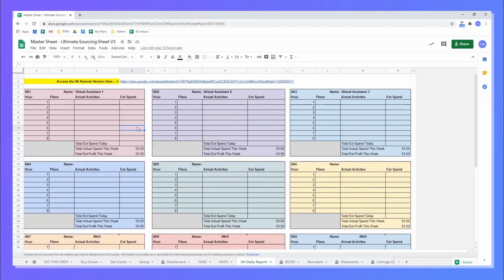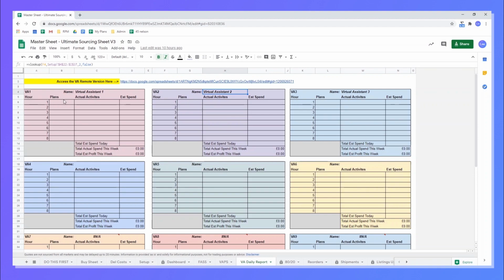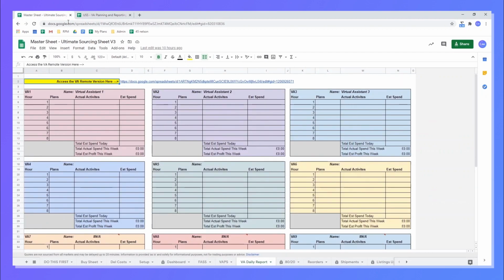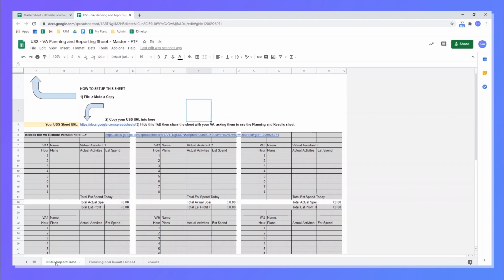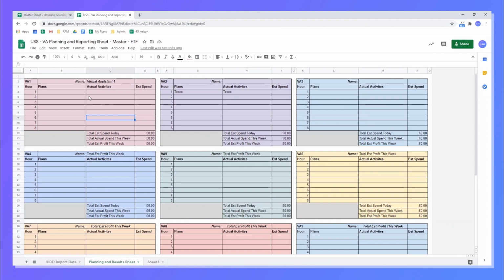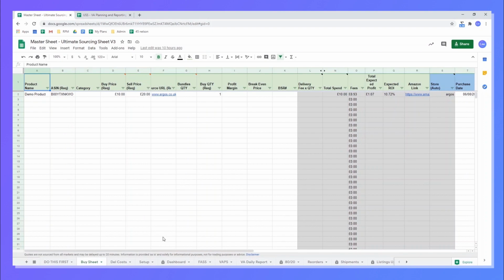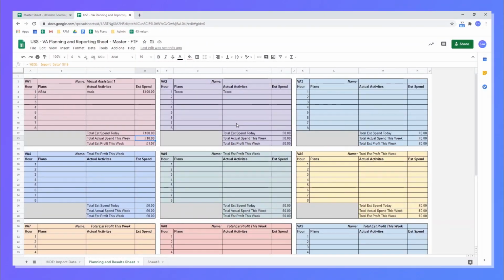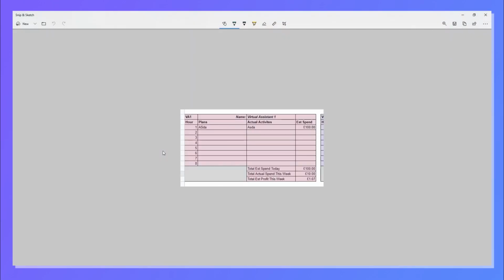VIRTUAL ASSISTANT DAILY REPORT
There's no better way to earn but in the comfort of your home! We at Fast Track FBA are now looking for a candidate who can work at home as a virtual assistant!

👉No experience required needed
👉Full-time virtual career
👉Opportunity to learn different facets of the eCommerce operations
👉Career advancement opportunities
👉Flexible work schedule
👉13th-month pay
👉Paid vacation/sick leave
👉Paid holidays